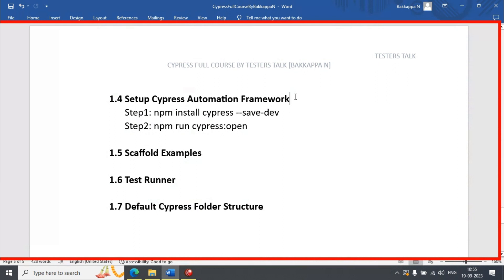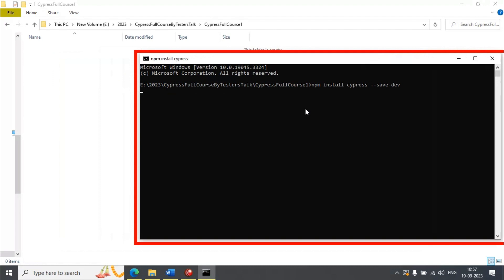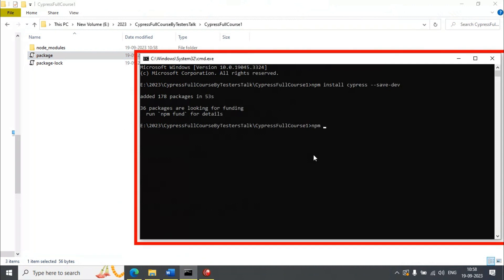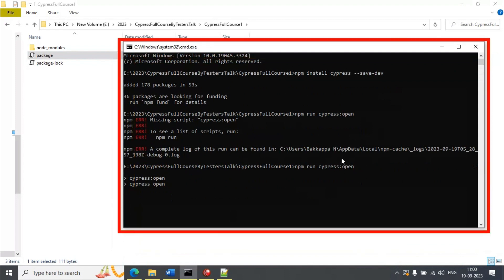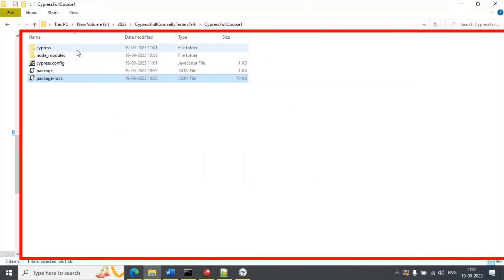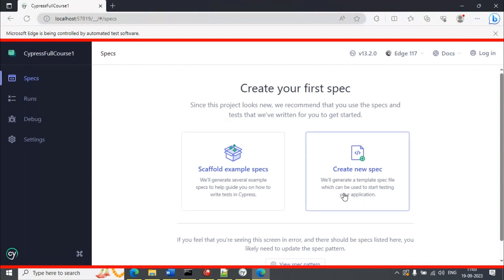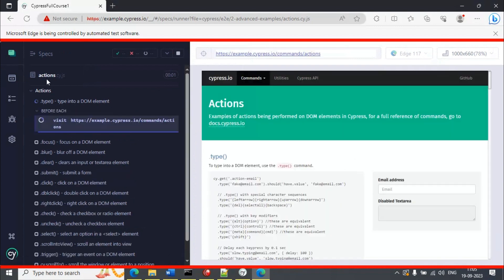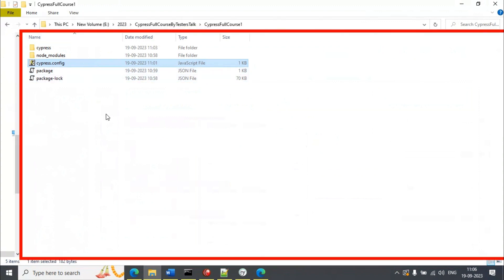Cypress #4 Install Cypress & Scaffold Examples & Test Runner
Cypress #4 Install Cypress & Scaffold Examples & Test Runner | Cypress Tutorial Full Course 2023 | Learn Cypress in 5 Hrs | cypress cypresstutorial tutorial Cypress Automation Testing End to End Web Applications | Cypress is a frontend testing tool for web applications. Cypress runs on Windows, Linux, and macOS. Cypress app is open-source software released under the MIT License while the Cypress Cloud is a web application. Cypress has been compared to Selenium